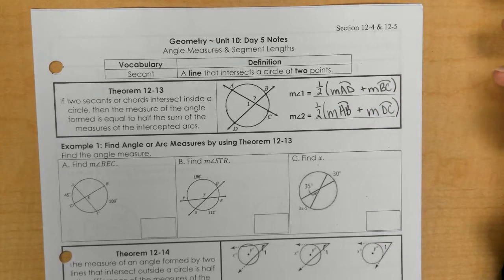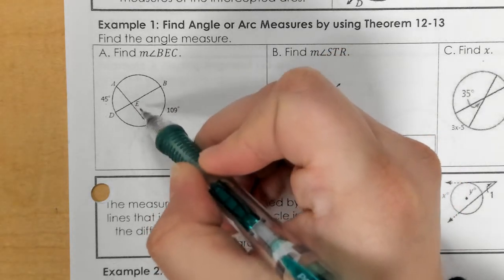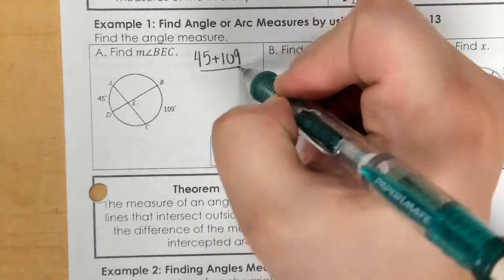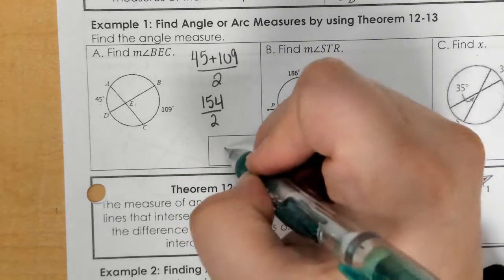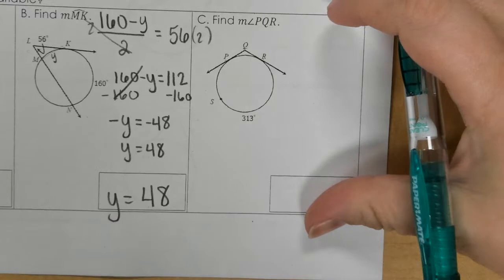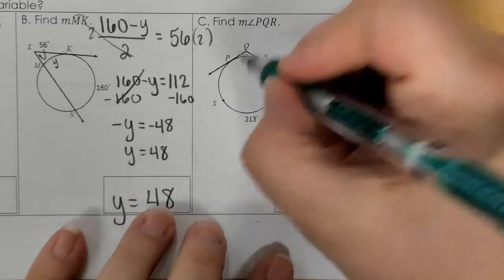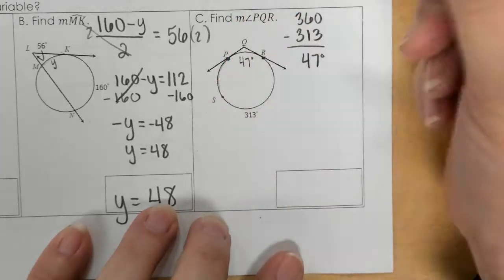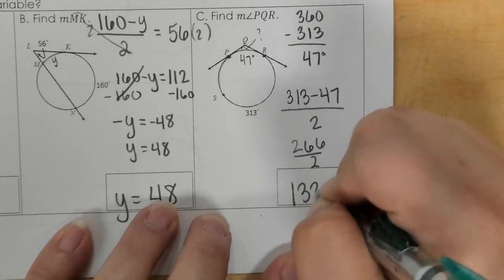Geom - Unit 10 Day 5 Notes, Ex 1-2